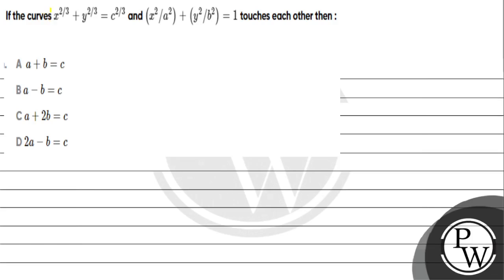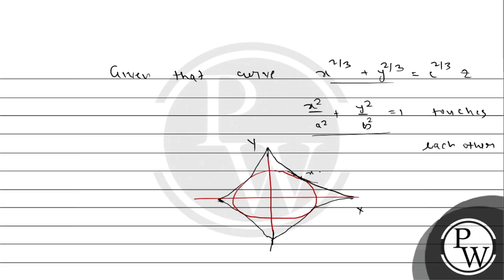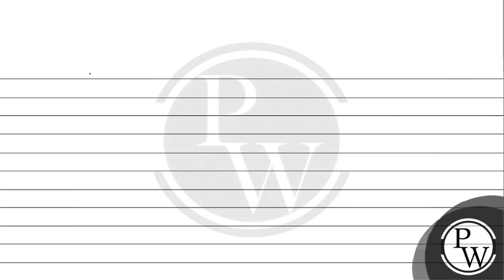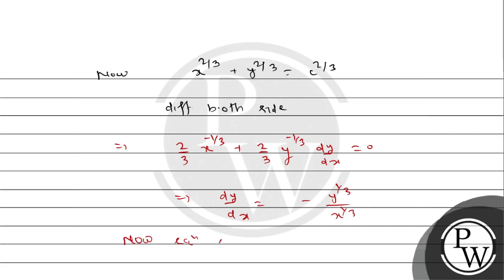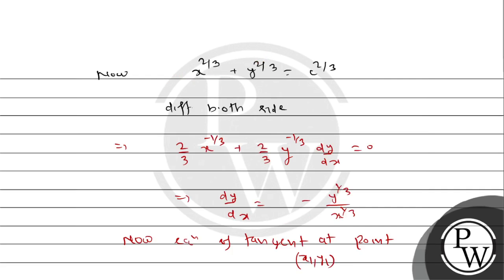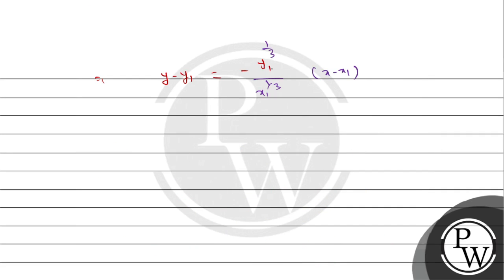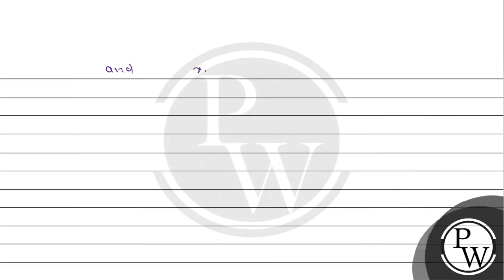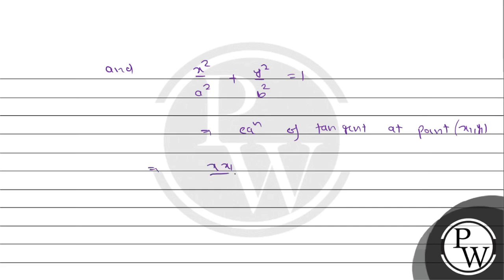If the curves \( x^{2 / 3}+y^{2 / 3}=c^{2 / 3} \) and \( \left(x^{2} / a^{2}\right)+\left(y^{2} ...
If the curves \( x^{2 / 3}+y^{2 / 3}=c^{2 / 3} \) and \( \left(x^{2} / a^{2}\right)+\left(y^{2} / b^{2}\right)=1 \) touches each other then :